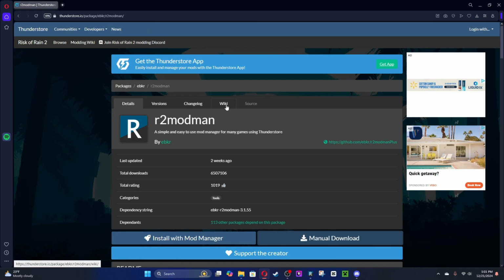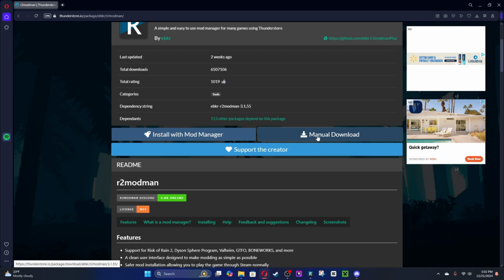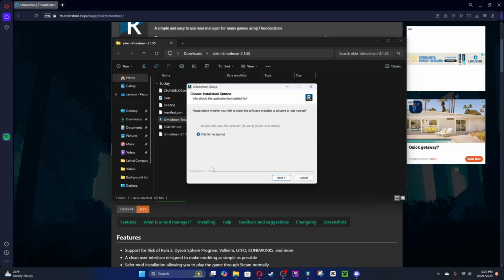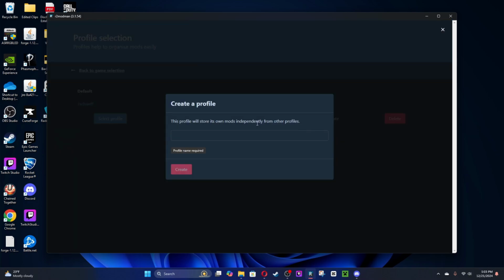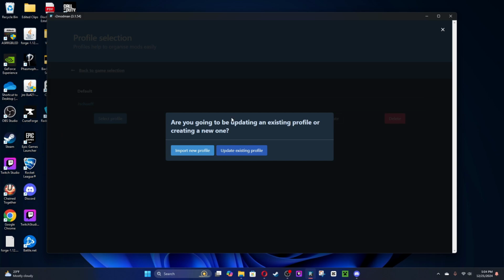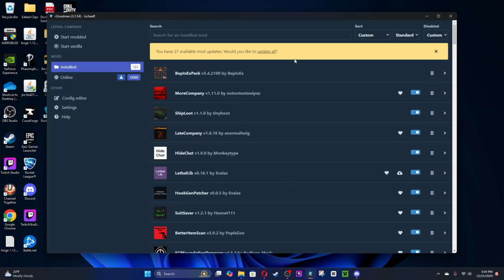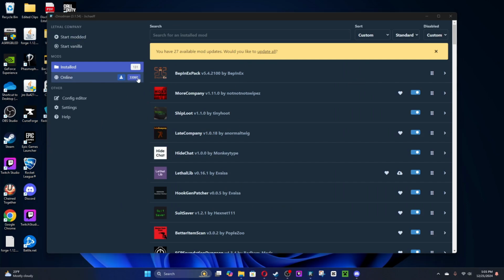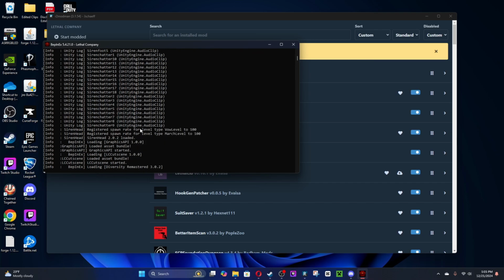EASY TUTORIAL ON HOW TO DOWNLOAD LETHAL COMPANY MODS (R2MODMAN)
🚨 We will try to keep our mod file as updated to ours as possible 🚨